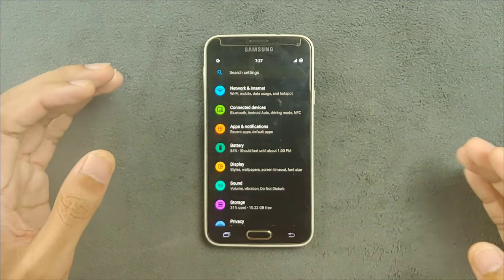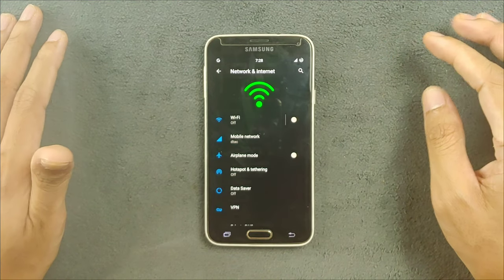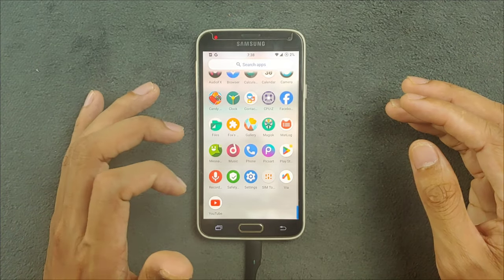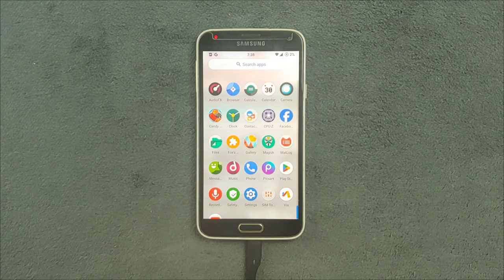Android 11 for Samsung Galaxy S5 SM-G900 | crDroid ROM | RandomRepairs